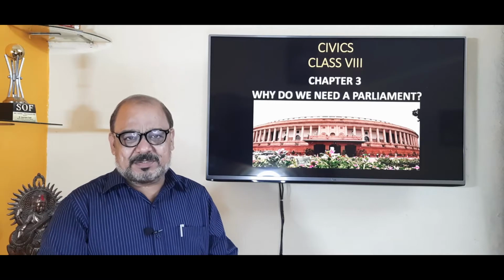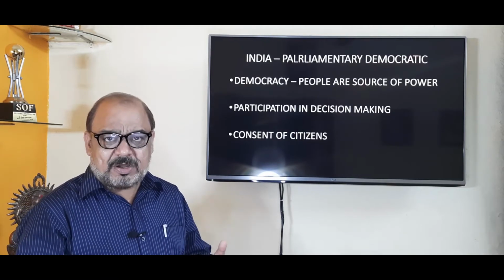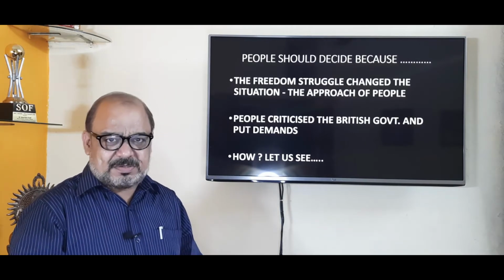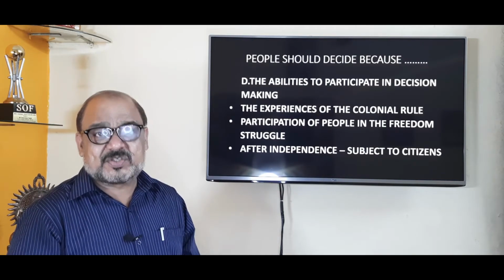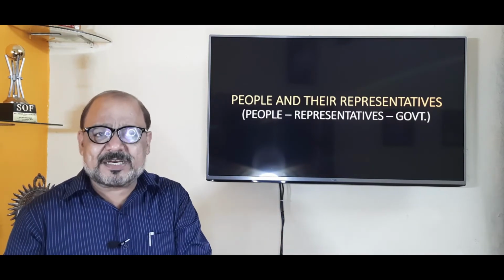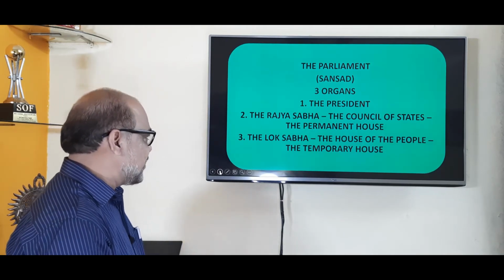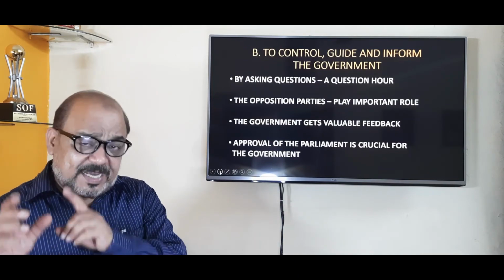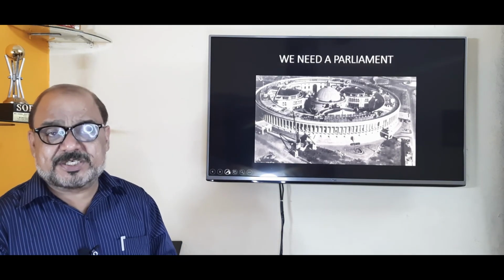N8CIV3 - Why do we need a parliament? (CBSE, NTSE, UPSC, NCERT)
For competitive and academic objectives
Complete lecture - based on NCERT